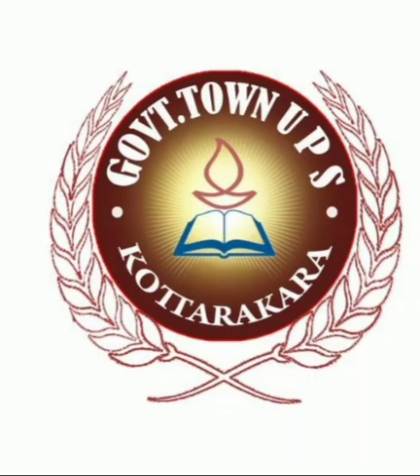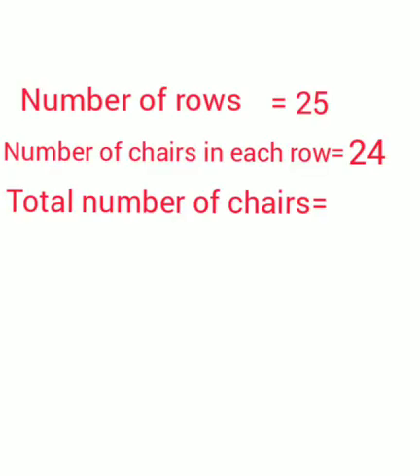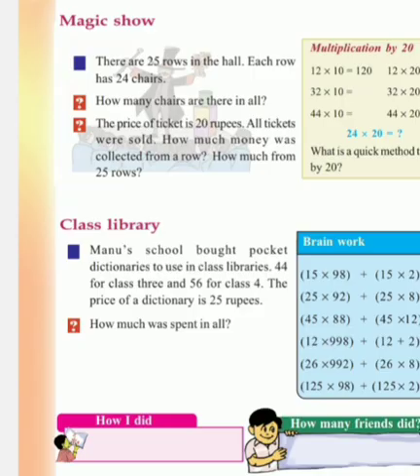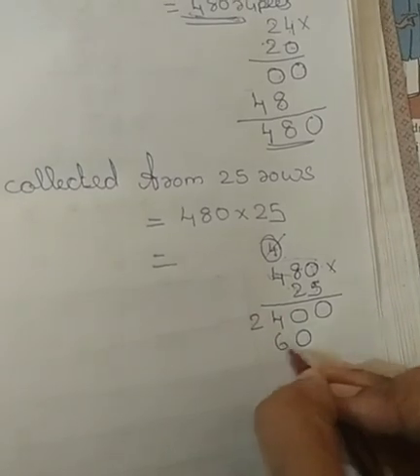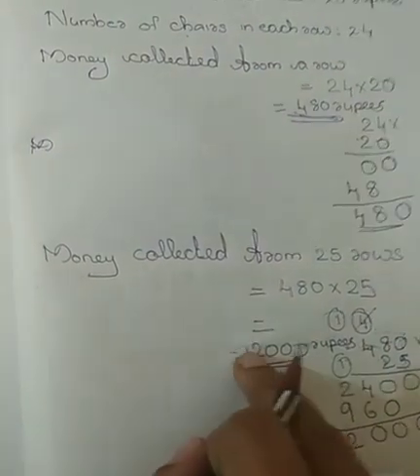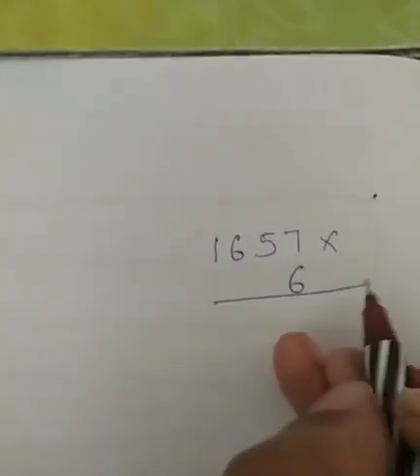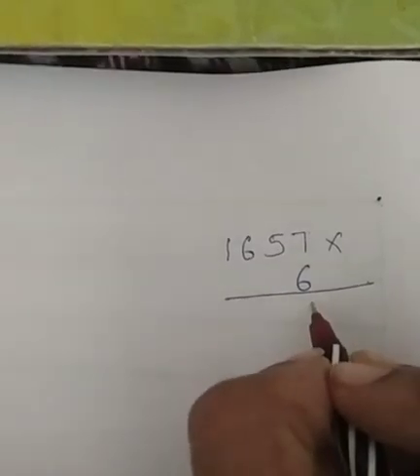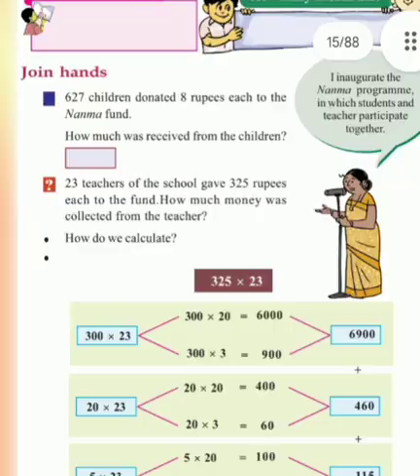CLASS IV - Mathematics- UNIT 6 Adding without adding